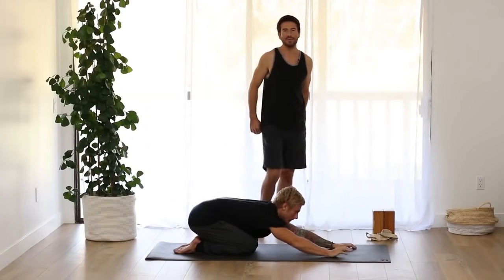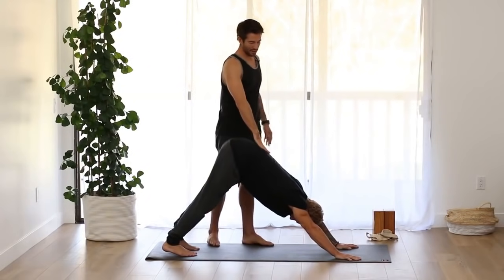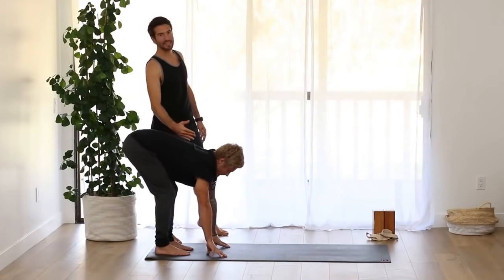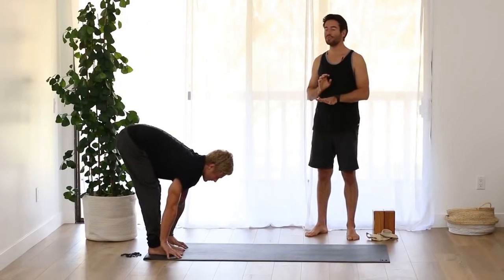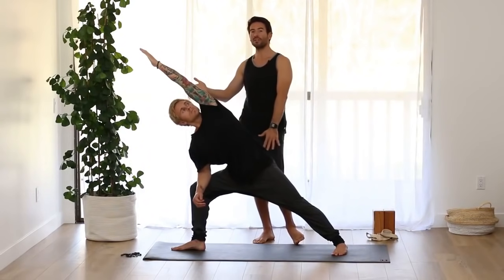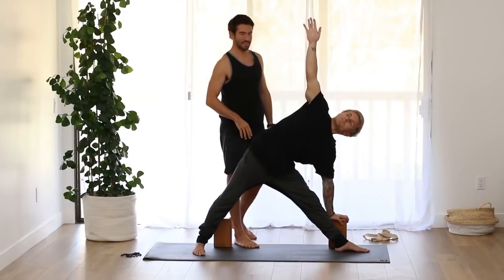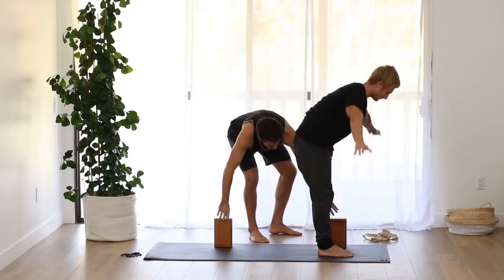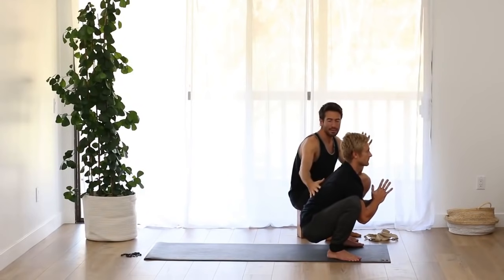Day 4 Total Body Workout Upper Body Strength Challenge | Yoga With Tim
This series is cumulative, becoming more challenging over time, and offers a strong full-body sequence designed to give you a great workout. We start with a dynamic flow to warm up the body, followed by a balanced mix of strengthening and lengthening, with a focus on developing core strength.

Total Body Power Yoga Quarantine Challenge Day 1 | Yoga With Tim